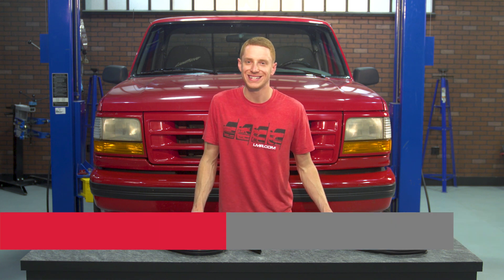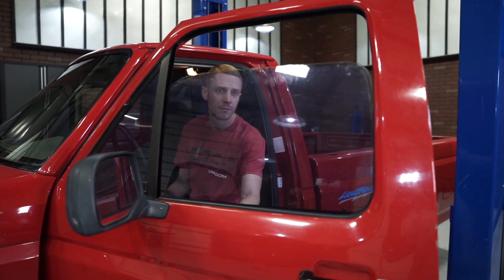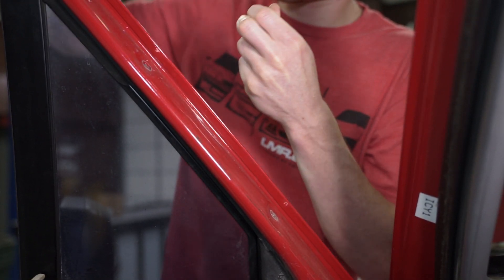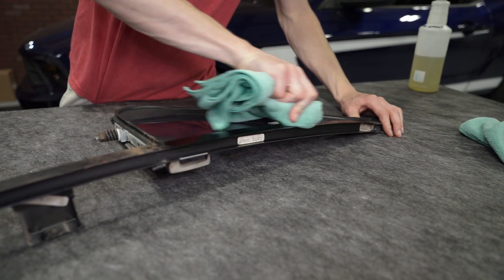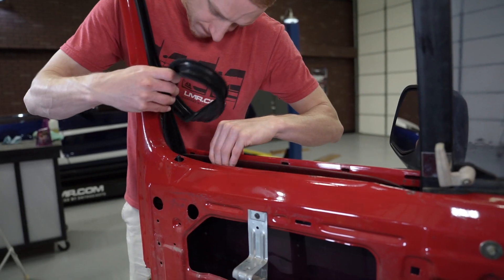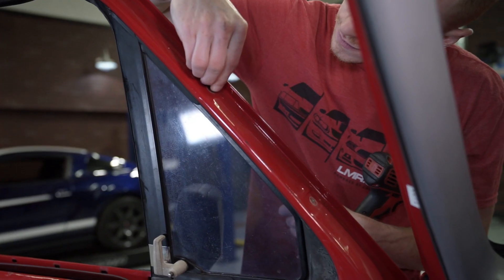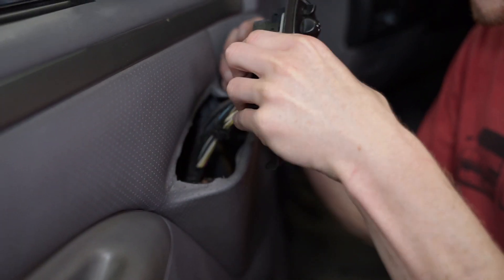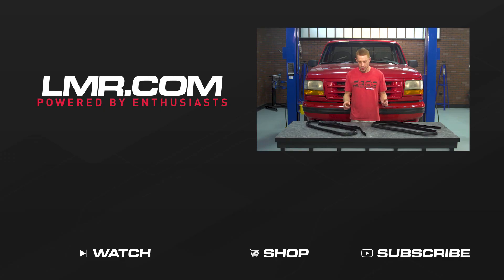Ford OBS Bronco & Truck: Run Channel Weatherstrip - Install & Review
*OBS Truck Run Channel Weatherstrip*
Follow along as Landan walks you through removing and installing the run channel weather strip on this 1995 Ford Lightning.

This run channel weatherstrip is for your Ford OBS trucks, such as the F-150, F-250, F-350, and Bronco. This weatherstrip will fit both the left and right sides of your OBS Truck.

This is the weatherstrip your door glass sits in when traveling up and down the inside of the door frame. It also seals the top of the glass when it is rolled up completely.

Over time, the run channels can become brittle and wear down. Causing severe wind noise or moisture to enter the cab. Ensure your OBS Truck is sealed up tight with this direct replacement weatherstrip!

*Chapters*
00:00 - Video intro & explanation.
01:01 - Removal of old run channel.
01:46 - Clean and Prep.
01:53 - Installation.
03:42 - Check over your work.
03:48 - Final thoughts & outro.

*Ford OBS Truck Fitment*
Chassis: Bronco, F-150, F-250, F-350
Year Range: 1992, 1993, 1994, 1995, 1996, 1997 (F-150, F-250, F-350 only)

*Part Numbers*
Lightning: FTP-21536C
Bronco: FTP-21536C-KB

Use of this video is subject to the terms as outlined in our LMR Install Video Disclaimer